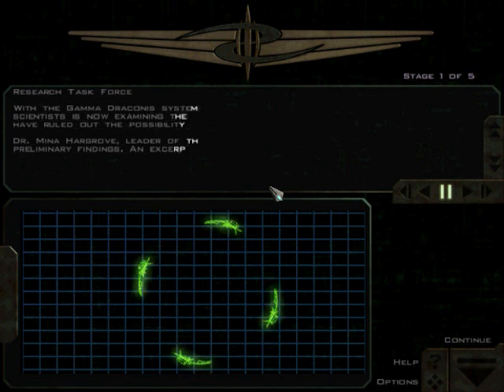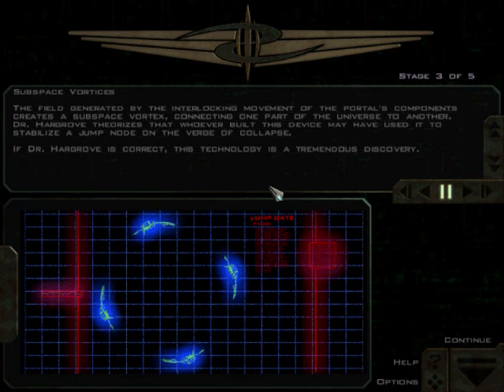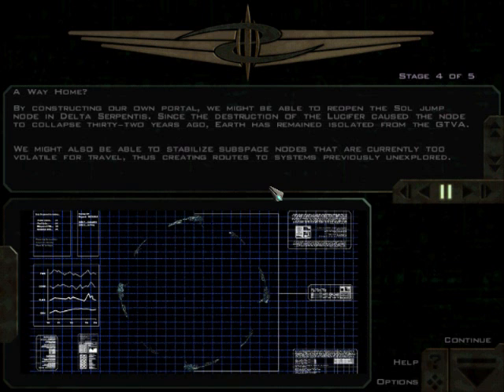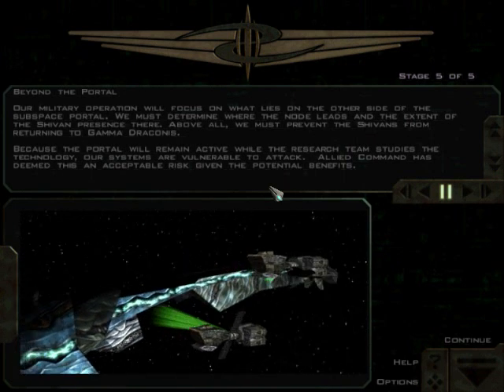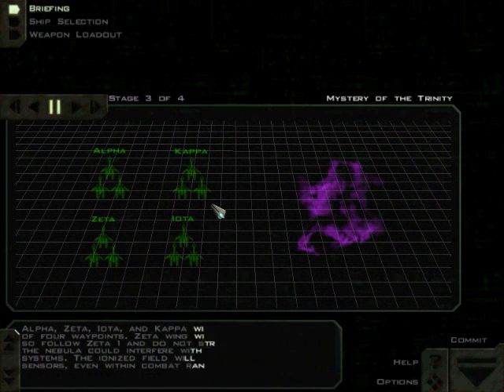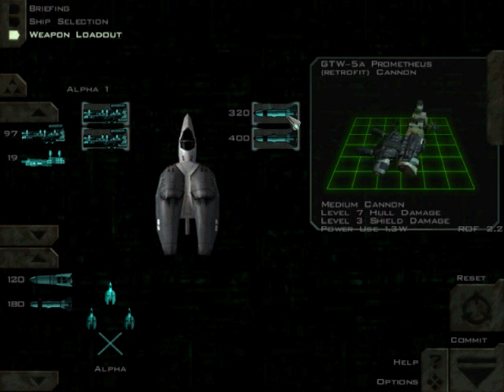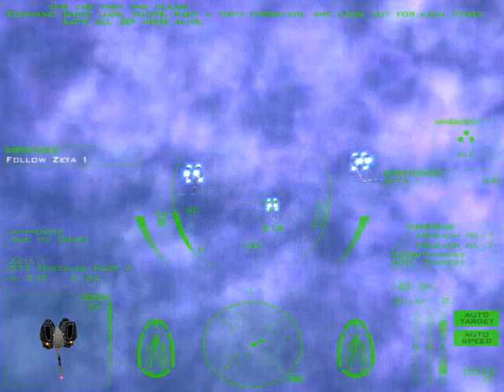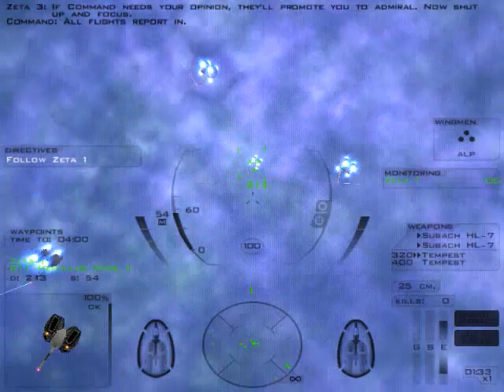Freespace 2 (Part 11) - The Mystery of the Trinity (01/02)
Briefing and first part of the mission.

I apologize for:
- The boring nature of this mission
- The choppiness in this video(I tried Camtasia for this one, Camstudio didn't like it much - but Camtasia doesn't like recording the nebula or actual missions smoothly)
- The poor visibility in the nebula. This is intentional in the game. Nothing I can do.
- The sudden cut in the middle of the video. This is unfortunately due to Youtube's video length limit and I have nothing I can do about it.